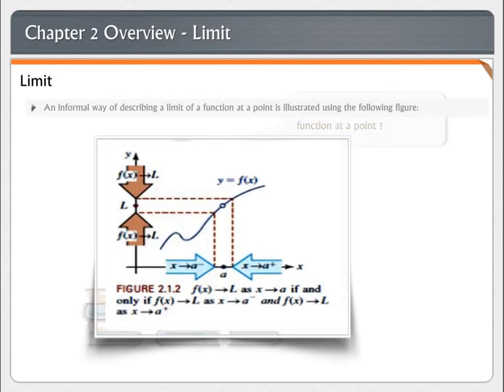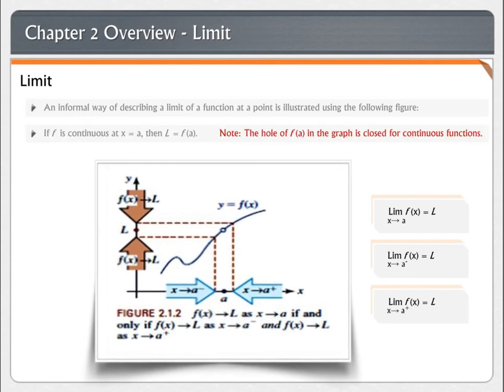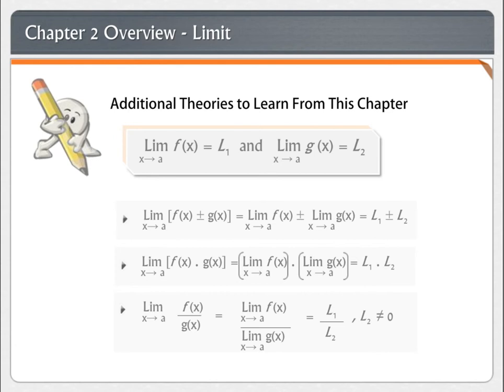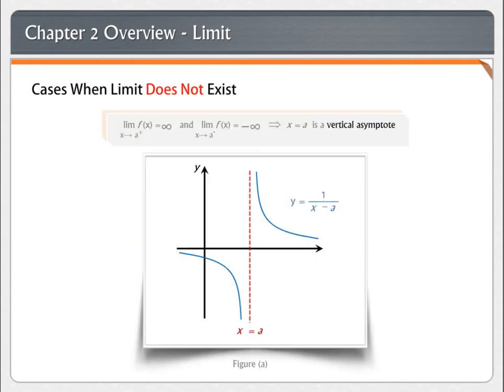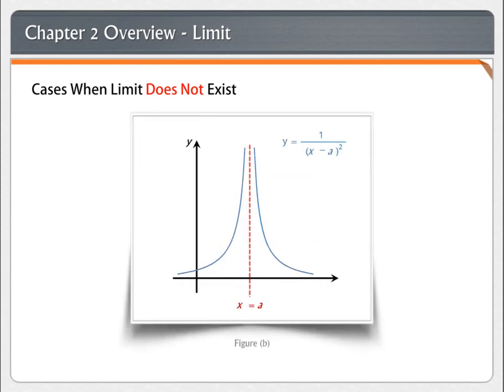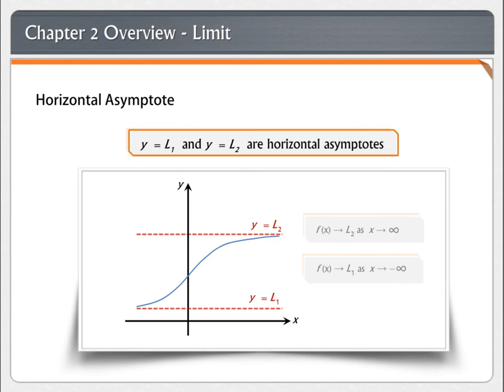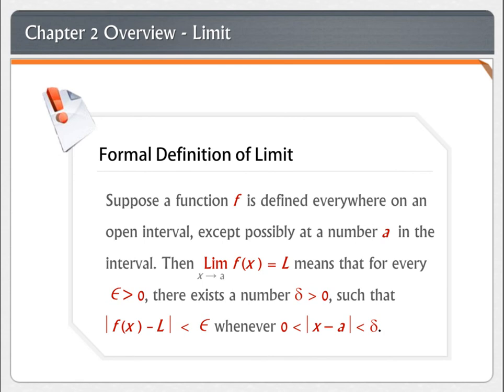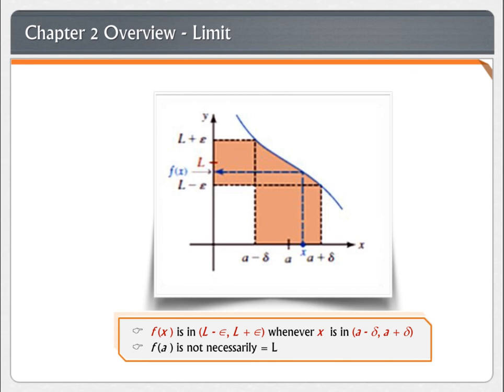Chapter 2 LimitsFinal